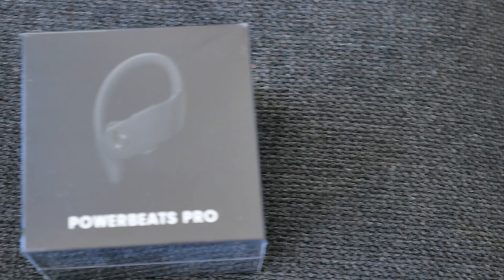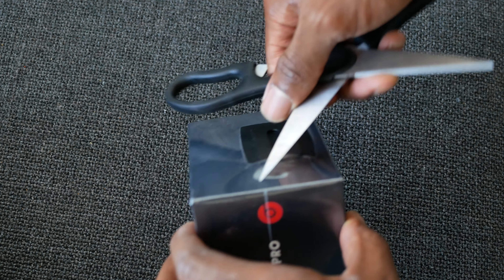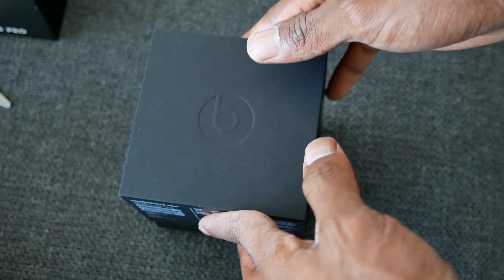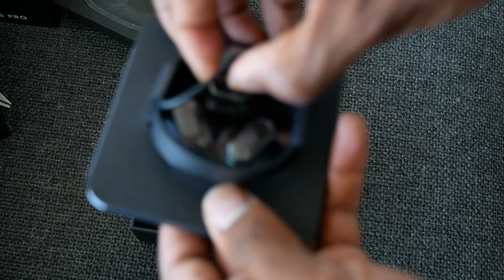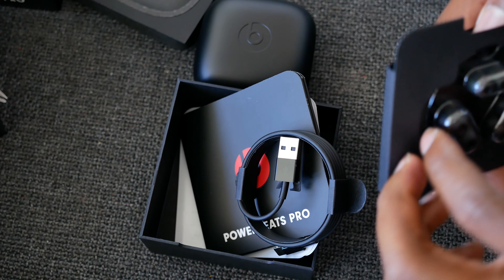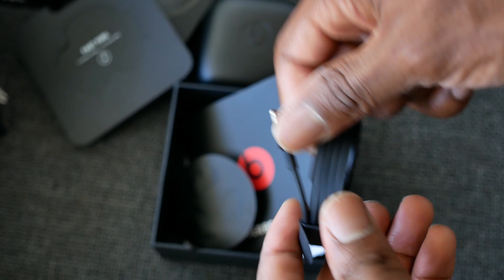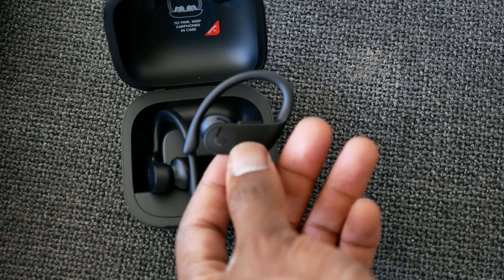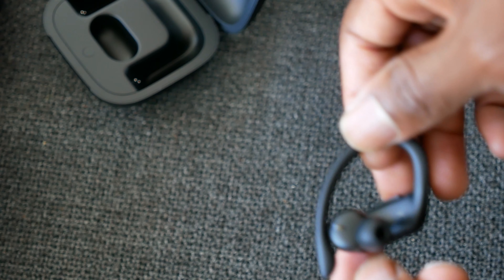Powerbeats Pro Wireless Earphones Unboxing - Quick Look!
Good foam eartip/earbud replacements

Gear I used for this video:

PANASONIC LUMIX GX85 4K Digital Camera

PANASONIC LUMIX Professional 12-35mm Camera Lens

Olympus M.Zuiko Digital ED 45mm F1.2 PRO Lens, for Micro Four Thirds Cameras

Zoom H5 Four-Track Portable Recorder

Manfrotto 055 Carbon Fiber 4-Section Tripod with Horizontal Column